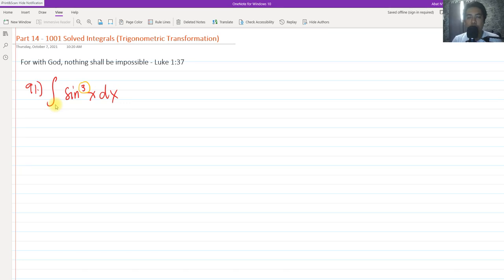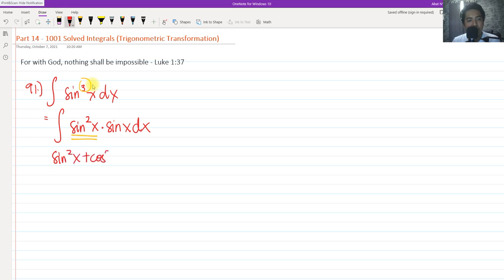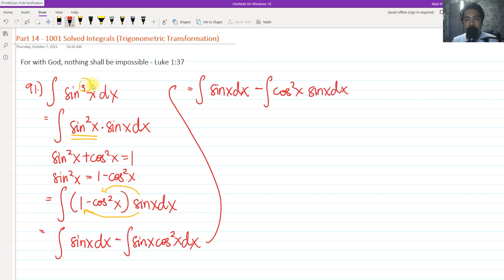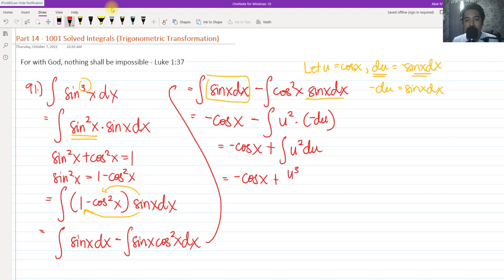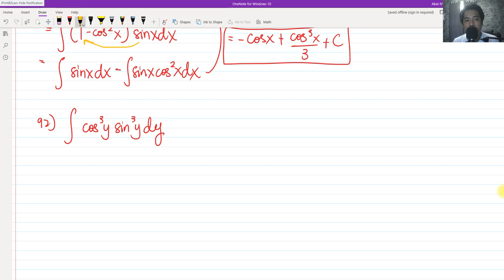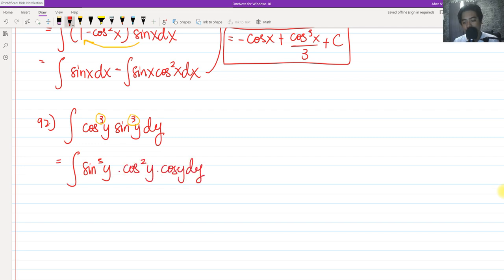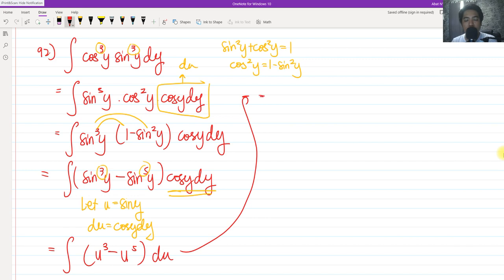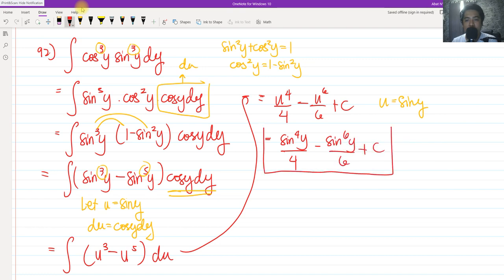1001 Integrals Part 14 (Trigonometric Transformation) | Engr. Yu Jei Abat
1001 solved integrals for those who are having a hard time in their integral calculus class. I'll be doing my best to finish all of the 1001 problems.